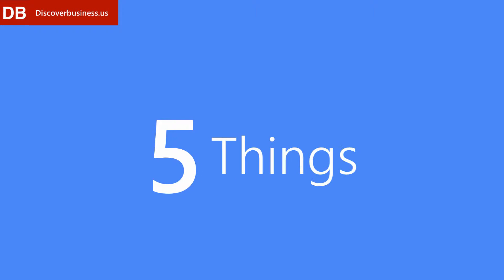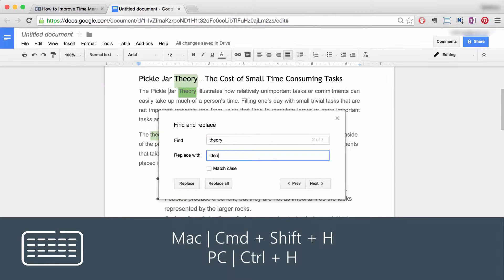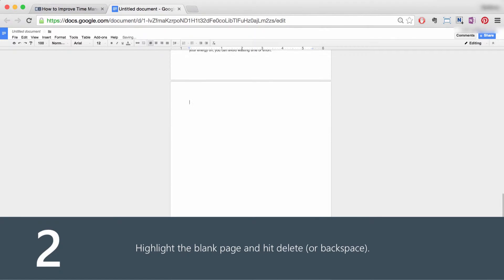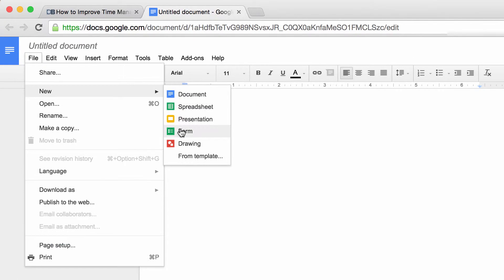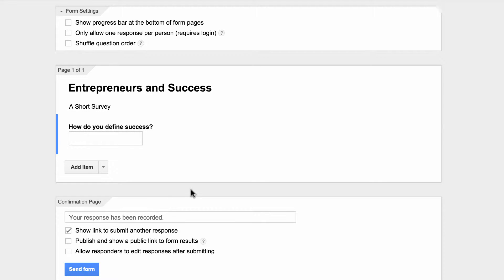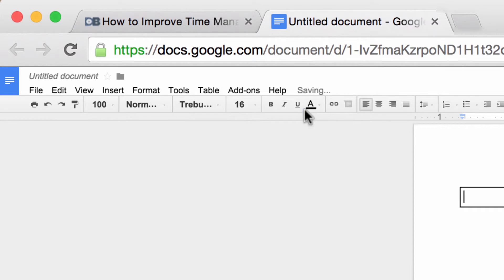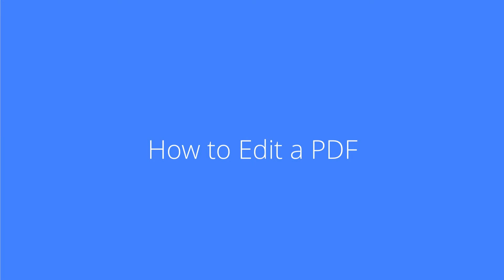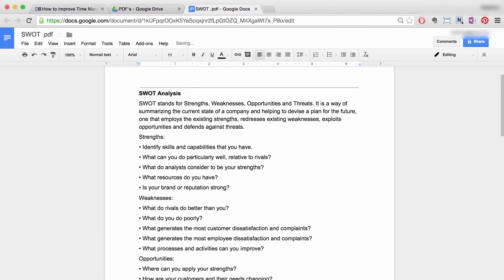Google Docs Tutorial | Top 5 Things You'll Want to Know How To Do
Are you a new Google Docs user? Here are some of the most popular tasks you'll want to know how to do in Google Docs.

Topics include:

Keyboard shortcuts for repetitive tasks 0:05
How to Delete a Blank Page: 4 Methods 1:01
How to Create a Questionnaire: The Basics 1:41
How to Create Multiple Columns 2:38
How to Edit a PDF 3:36

Anson Alexander
Technologyguru77
Sethi De Clercq
atrixmarketing
megan everitt